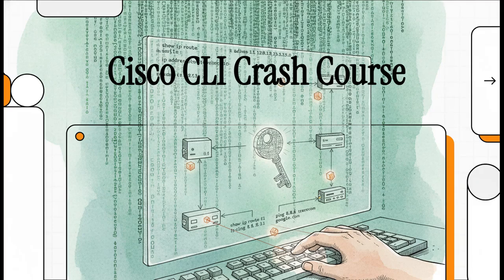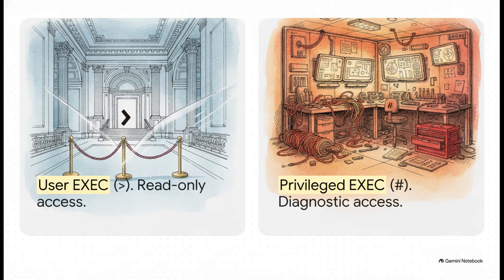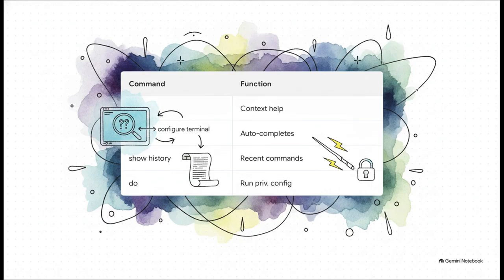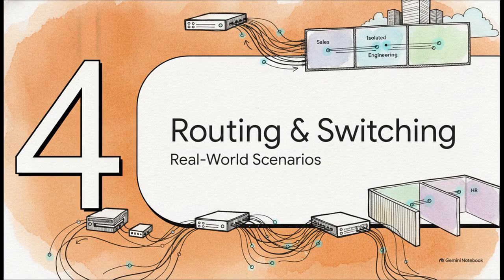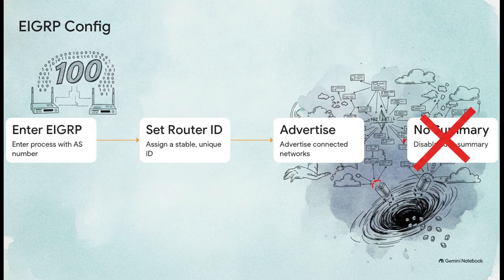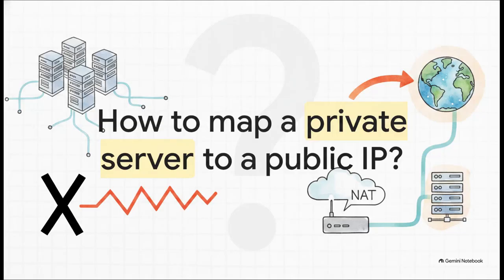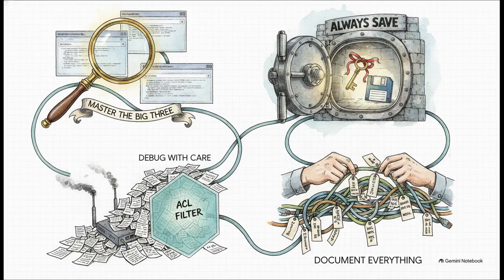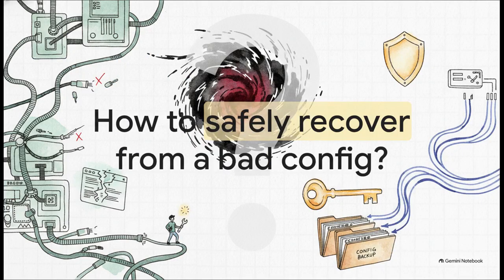9 The Cisco CLI Isn't Complicated | Here's Why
Full playlist of course and supplemental material is Stop fearing the Cisco CLI. Learn to navigate the command line interface like a pro and control your network infrastructure today.

Many beginners look at a network engineer's screen and see intimidating, scrolling text that looks like a scene from a movie. This guide strips away that complexity to show that the Cisco CLI is simply a logical, powerful toolkit for managing network devices. We explain the core concepts behind the Cisco CLI so you can stop guessing and start executing commands with confidence.

Whether you are studying for your CCNA or just starting in IT, understanding the command line interface is essential for effective network configuration. By the end of this explanation, you will understand how professionals use this tool to bend networks to their will, moving from basic navigation to executing precise, logical changes. This is the foundation for mastering any serious network troubleshooting workflow.

VOLLC Virtualization Options LLC - A Colorado-based Research, Education, and Advisory Organization